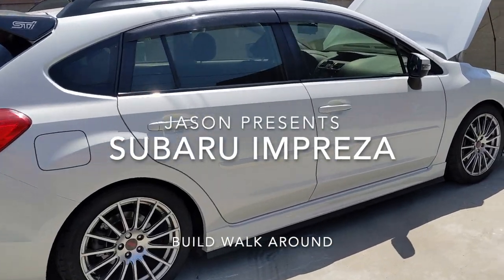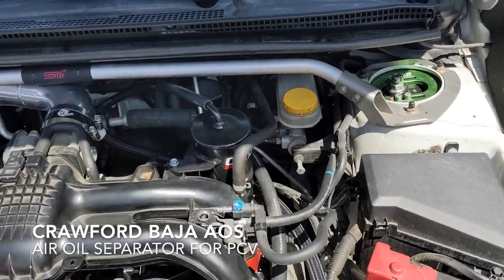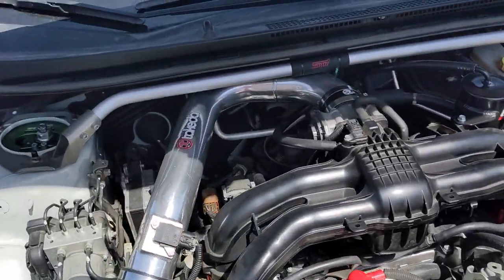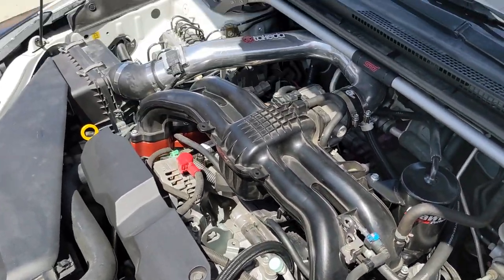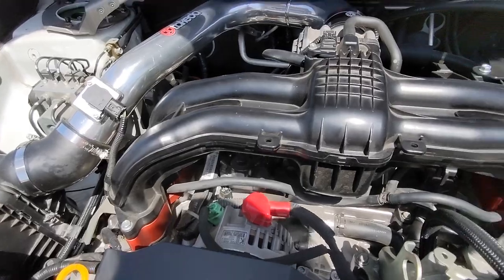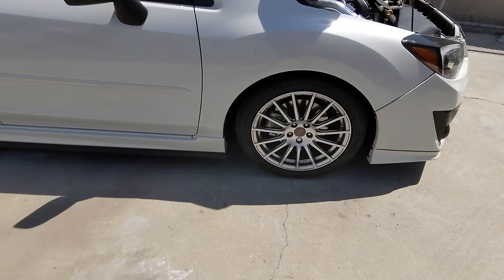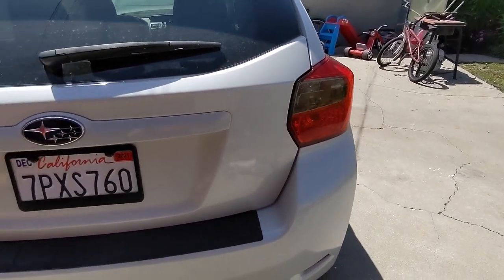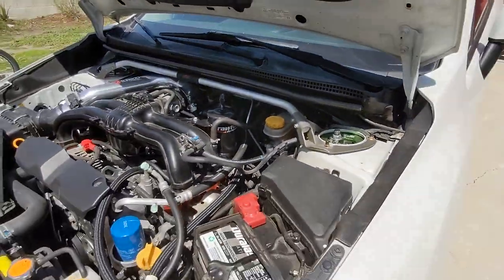Subaru Impreza Sport - Build Walk Around - May 2021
Here is my 2016 Subaru Impreza Sport.
It's not the prettiest to look at, but I've added some functional parts for a little more performance, handling, and reliability.